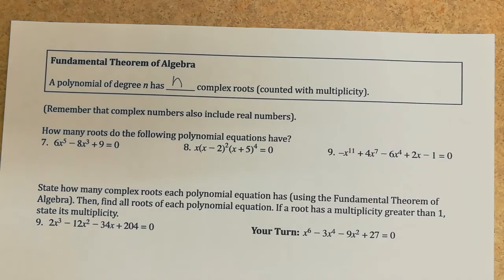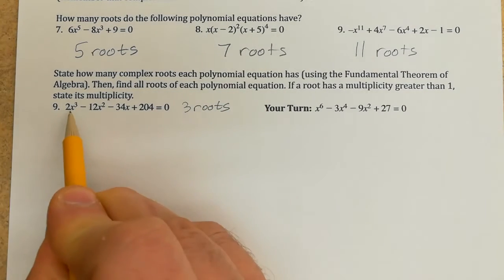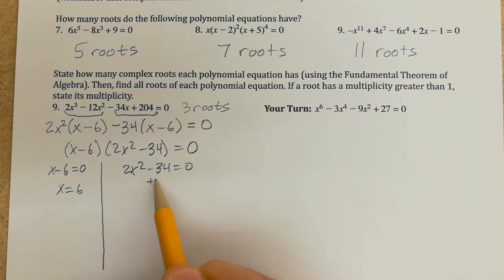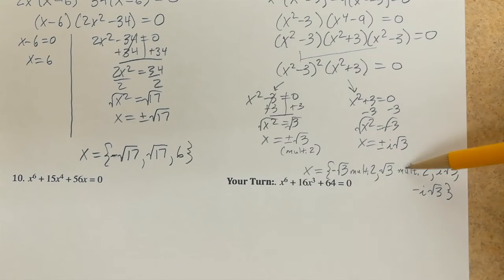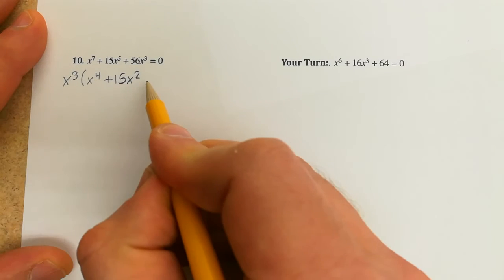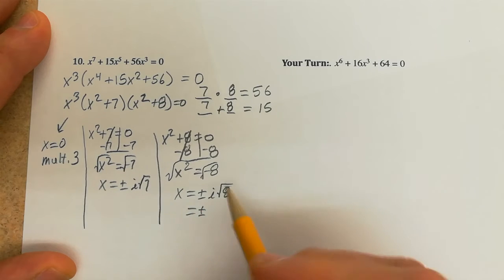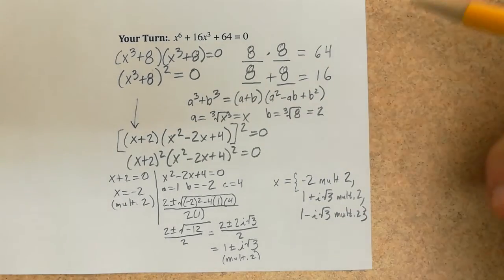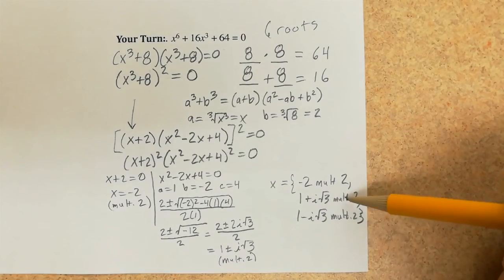7.2 Lesson Part 2 (Identifying number of roots of a polynomial equation and solving).